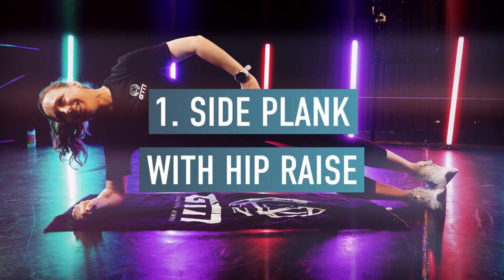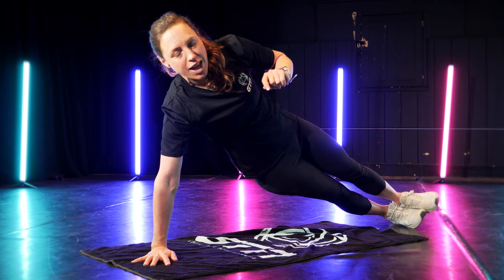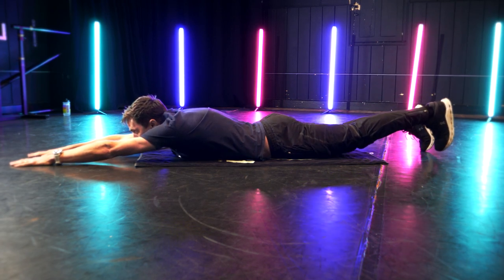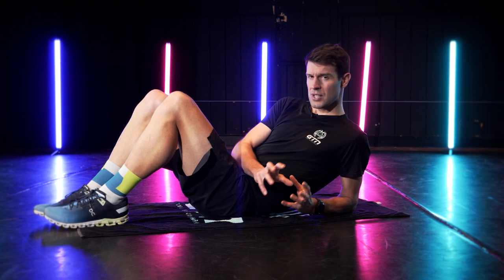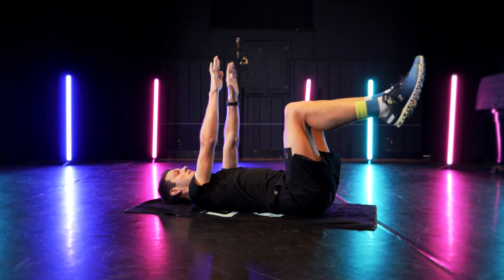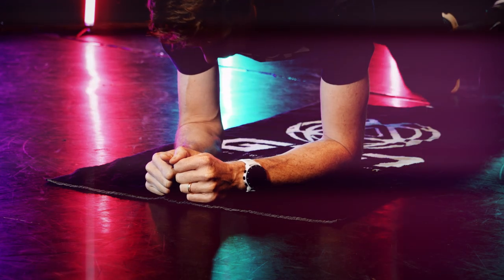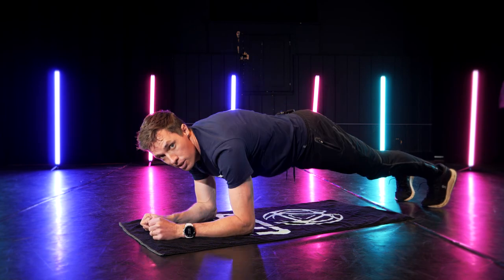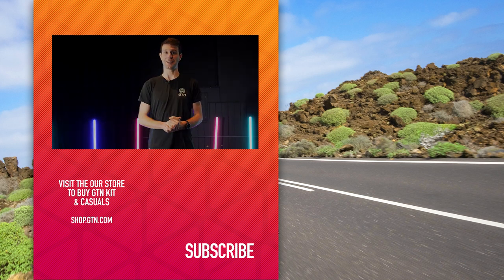5 Simple Exercises To Tone & Strengthen Your Core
Having a strong core is essential for being able to move efficiently and most importantly do our favourite sports to our maximum potential. So in this video, we have 5 simple exercises that will really work your abs. These are really effective at targeting your muscles with no equipment needed! You can easily do these at home and repeat them as many times a week as you want! 🏋️‍♂️

0:00 - Intro
0:46 - Side plank
2:39 - Superman
3:59 - Dead bug
5:18 - Russian twists
6:37 - Front plank

What's your favourite exercise that really gets the abs burning?

La Di Da - Sum Wave
Storm Trap - Giants’ Nest